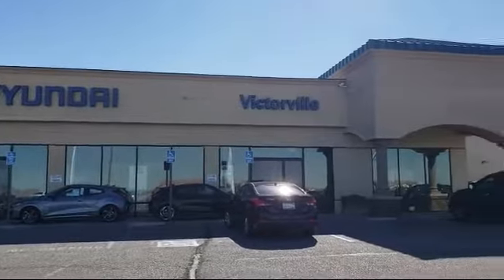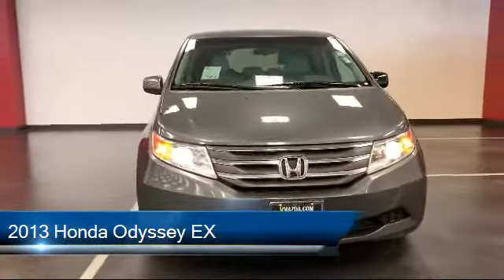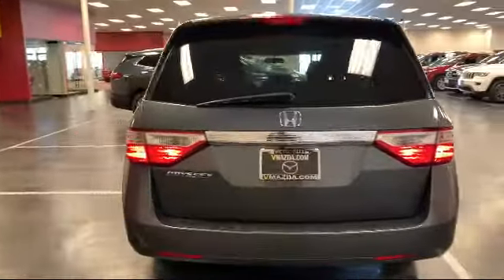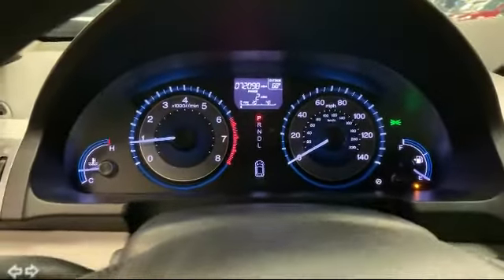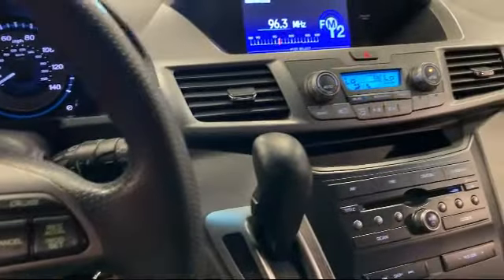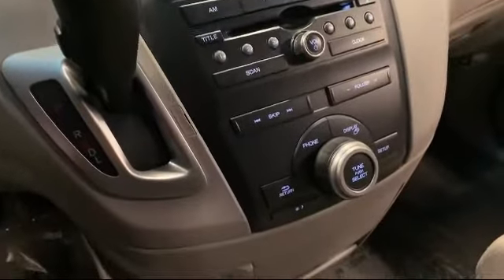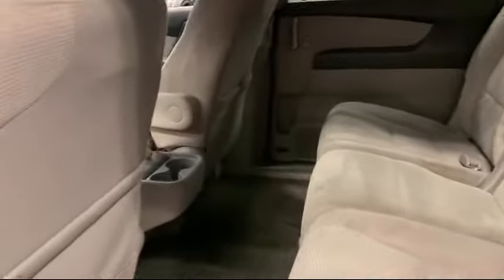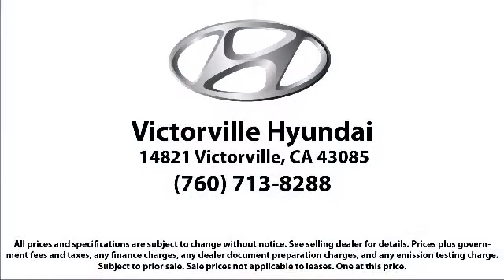2013 Honda Odyssey EX Passenger Van Victorville Apple Valley Hesperia Adelanto Barstow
2013 Honda Odyssey EX Passenger Van Stock Number: 2108071 Vin:5FNRL5H48DB045181.

Victorville Hyundai
14821 Palmdale Rd A